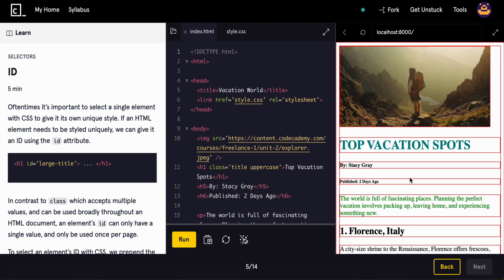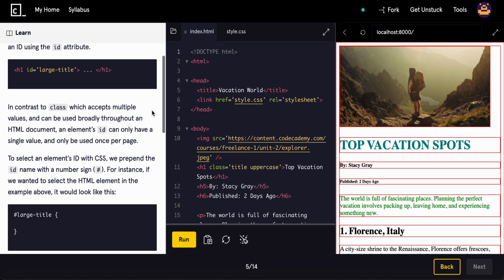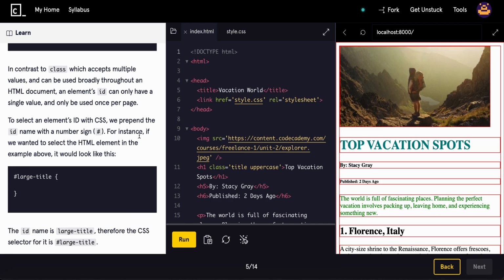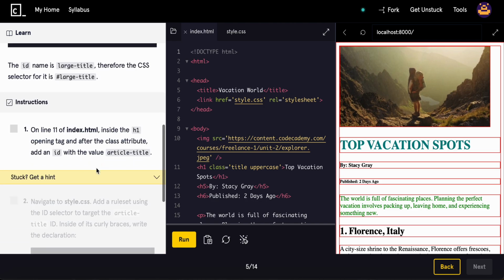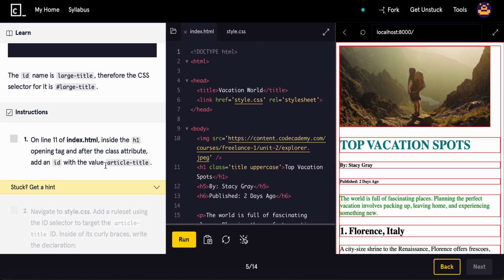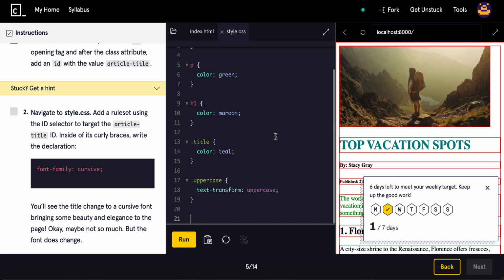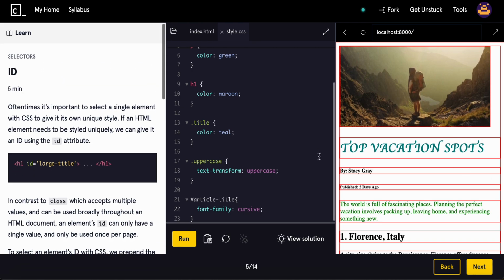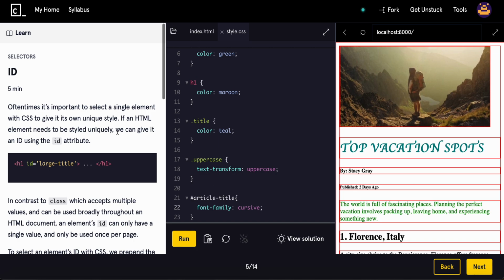ID Selector in CSS | Episode 76 | Codecademy Full-Stack Engineer Career Path